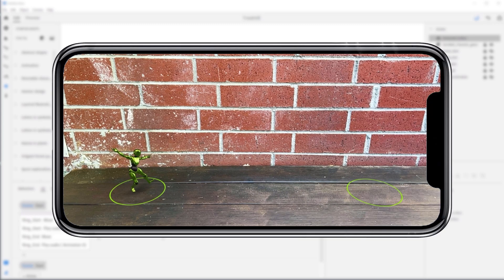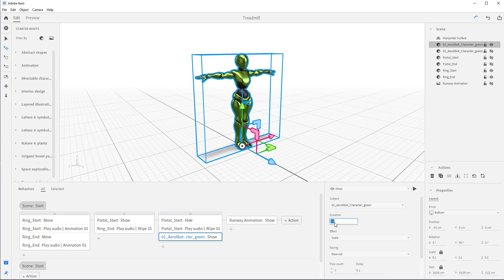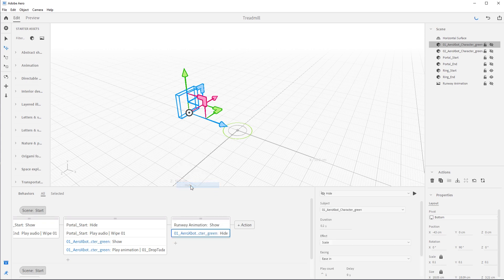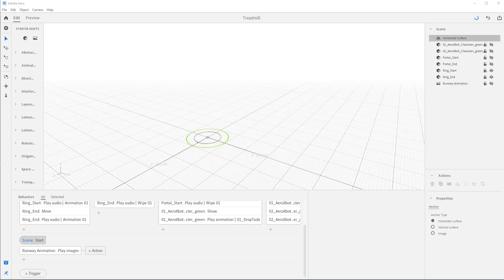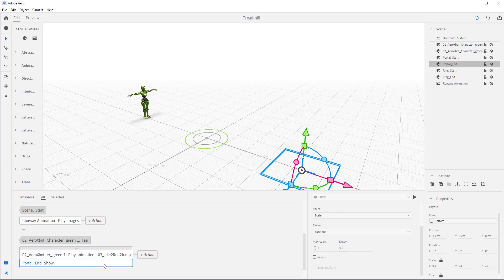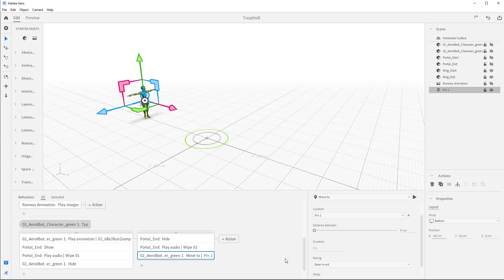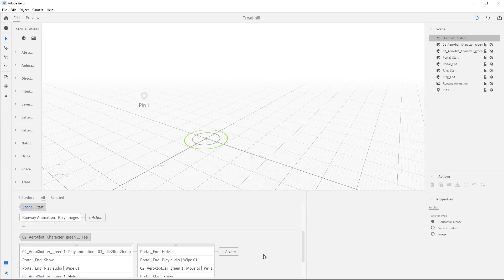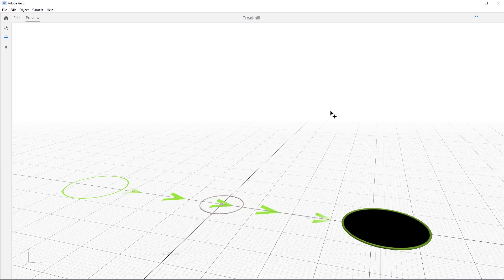Adding Animations to Your Character | Getting to Know Ar in Adobe Aero | Adobe Creative Cloud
Get to know AR in this Adobe Aero series led by James Zachary, Director of Animation at Adobe Aero.

Adding Animations to your Character in Aero: Using character animations to help tell an interactive augmented reality story.

What you learned: How to use all the techniques we learned through all the tutorials to tell an interactive AR story.
• The Duplicate Selection button creates a virtual copy of the object without increasing the weight of your Aero scene.
• The Transition option in the Play Animation Behavior Builder panel will create a small blend between actions and can be used to help remove animation pops and glitches.
• Animation states can be achieved by hiding and unhiding a duplicated object/character within 1 frame.
• You can apply multiple Start triggers to your scene depending on your needs.
• Pressing “Q” switches the pivot point from local to world orientation on your selected object.
• Animated PNG sequences must be imported into Aero as a ZIP file.